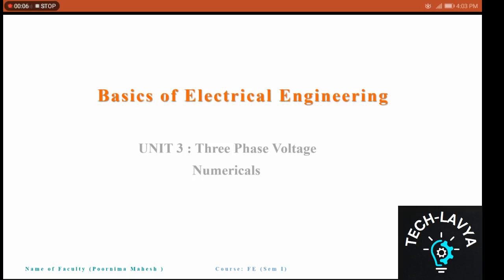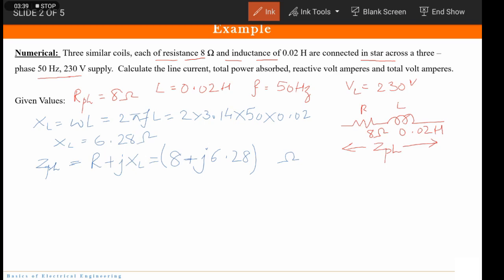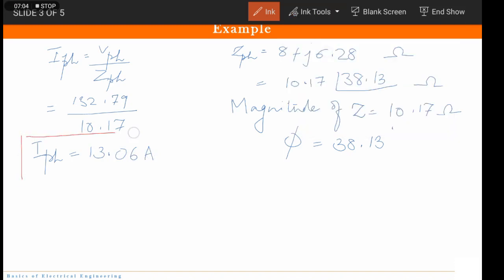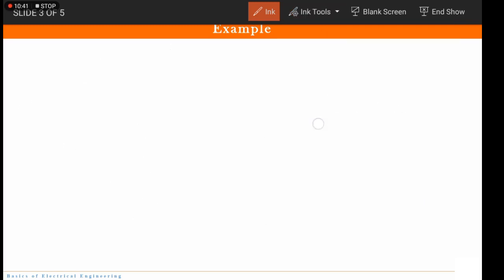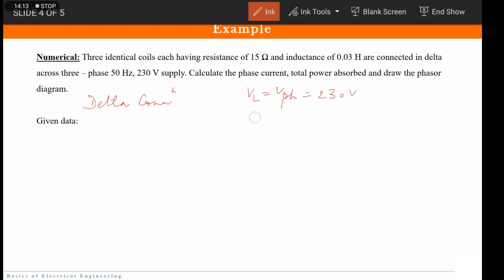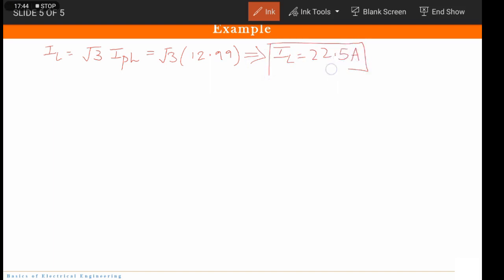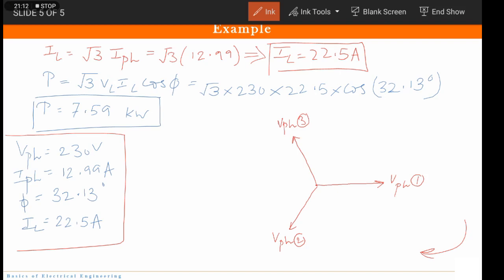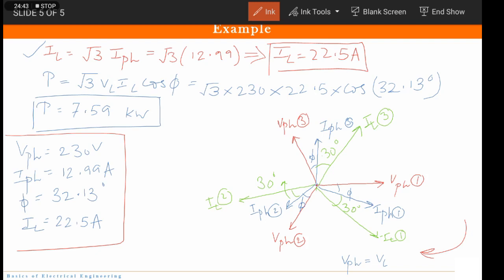Three phase Circuit Part-4, BEE, FE Engineering Sem 1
This video solves numericals based on three phase.
Relation between Line Voltage or Current and Phase Voltage or Current , Basic Electrical Engineering

Line Voltage and Phase Voltage
Line Current and Phase Current
Phasor diagram
Apparent Power
Active Power
Reactive Power
kVA
kVAR
kW
Electrical Engineering
Mumbai University
University of Mumbai
Pune University
Nagpur University
Jalgaon University
Bhopal University
SPPU
GTU
VTU
JNTU
RSTM Nagpur University
RGPV
UPTU
BATU
BAMU